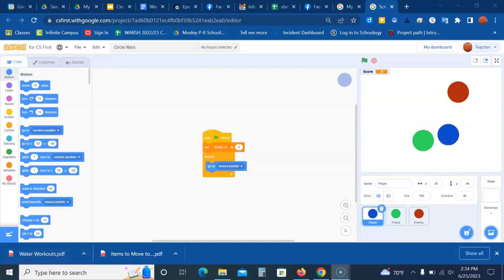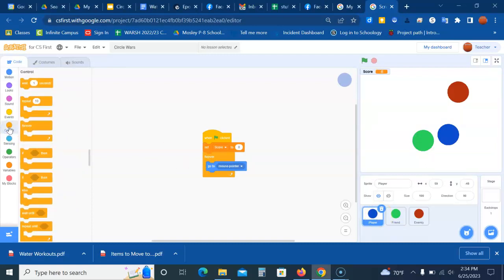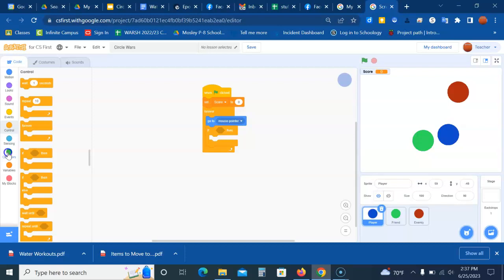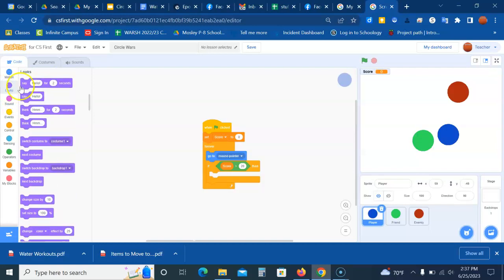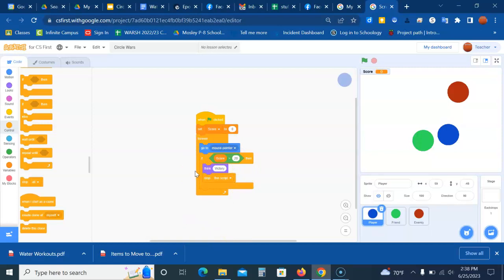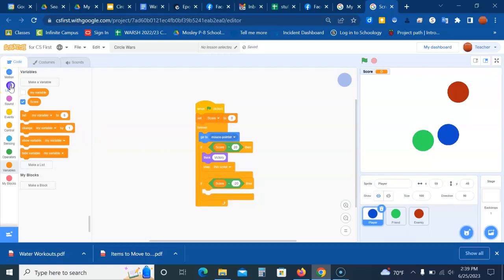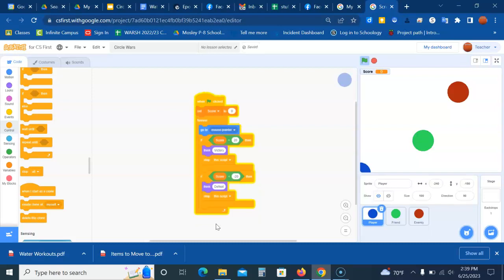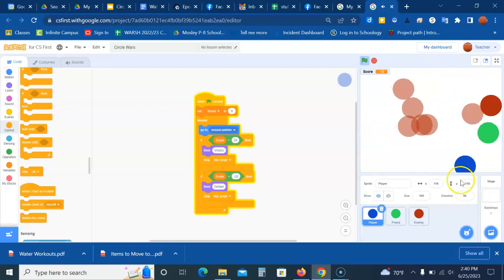Circle Wars Win or Lose